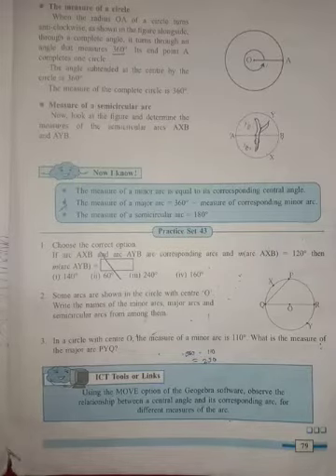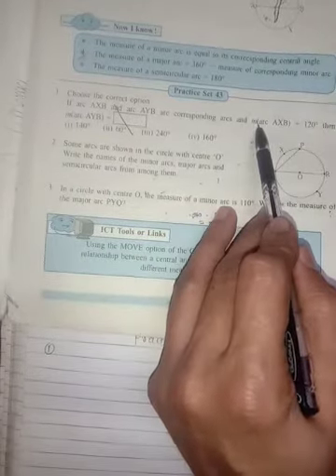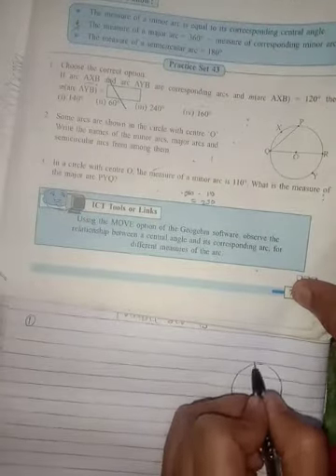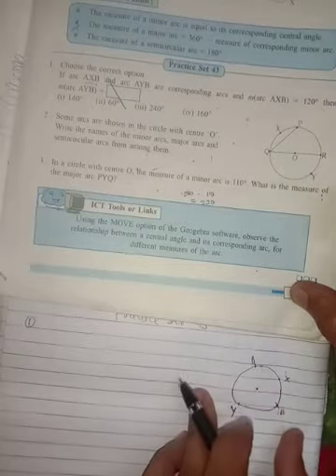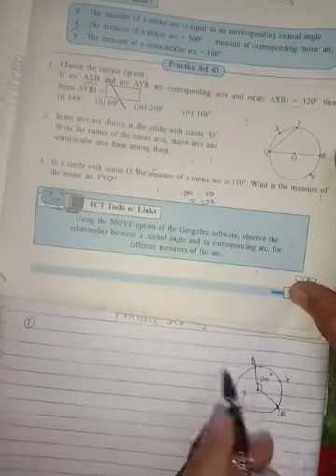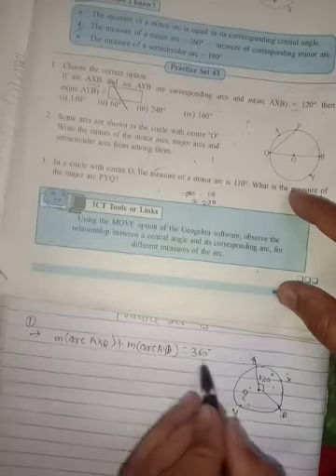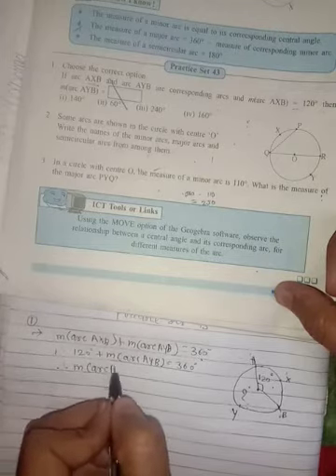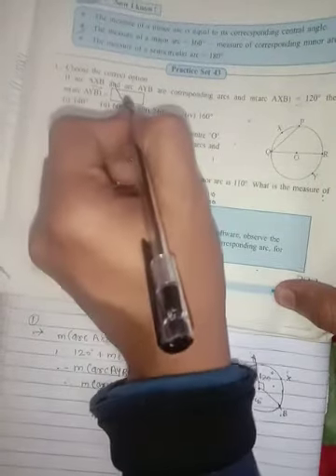Practice set 43 class 7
hello we are solving exercise 43 class 7th state board maharashtra